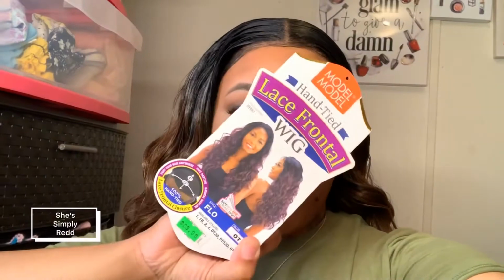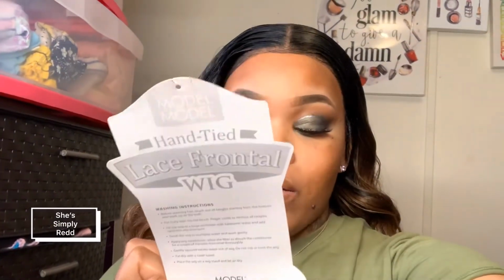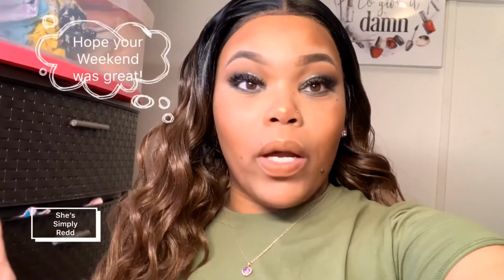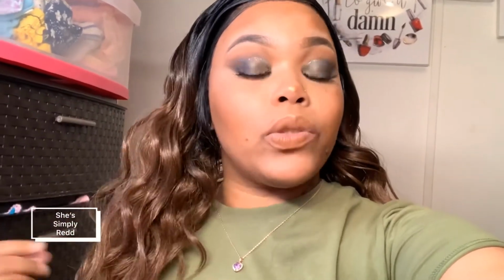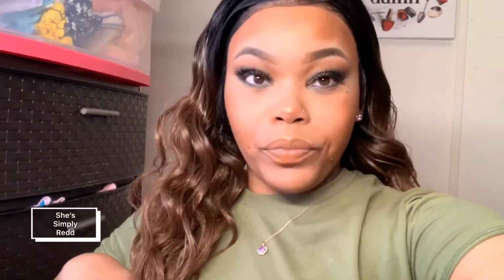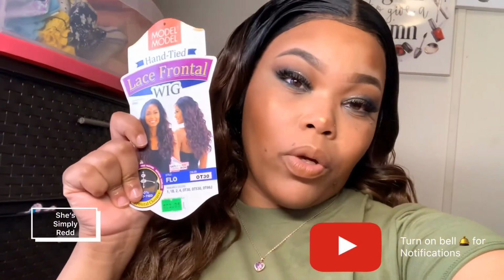$63 Free Parting Lace Wig | Model Model Flo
Hey Redd Crew 💋here is another affordable wig install and review for y’all hope you enjoy this video!

Price $63
Style Flo
Brought From Lbss

Days I upload are Monday And Thursday
So turn on your Notifications 🛎🛎 Redd Crew 💋